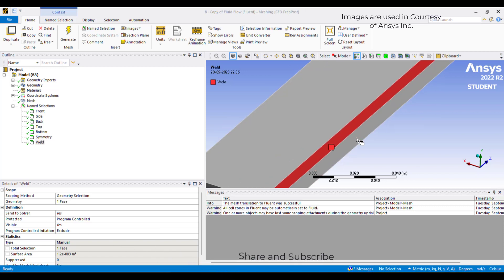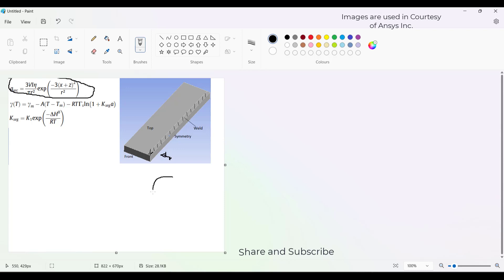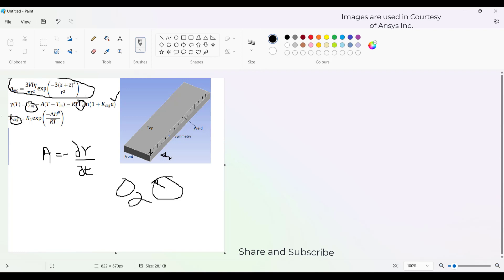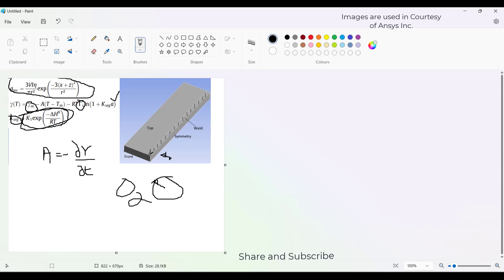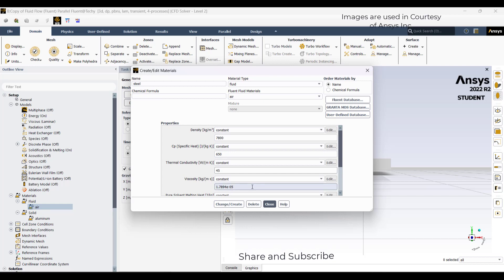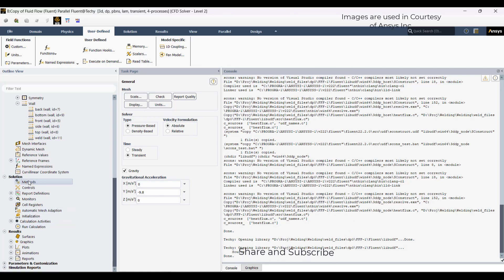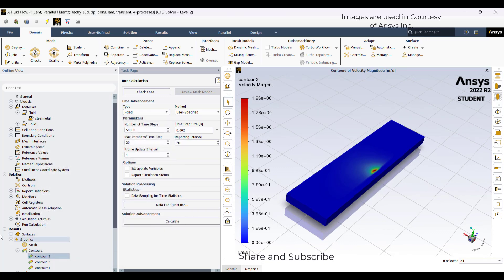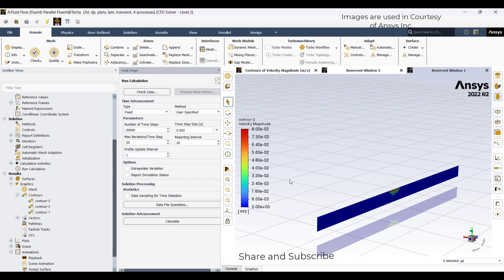Welding Simulation CFD including variable Marangoni Stress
This video describes about how to apply variable heat flux to the surface of metal using UDF to mimic the welding process. The applied heat flux melts the metal and velocities developed can be observed using this simulation